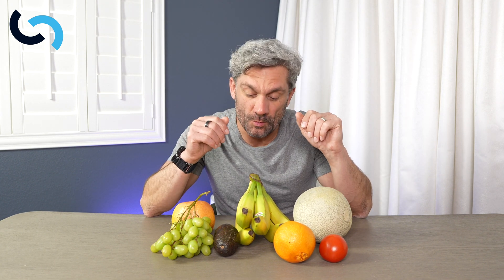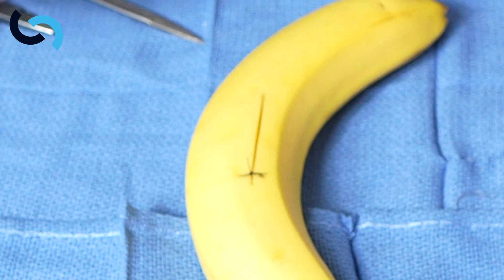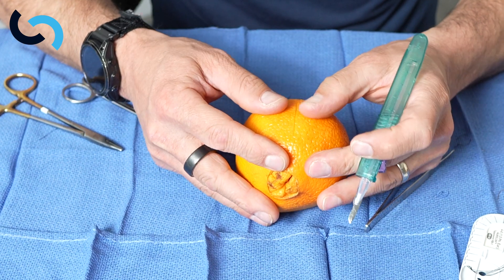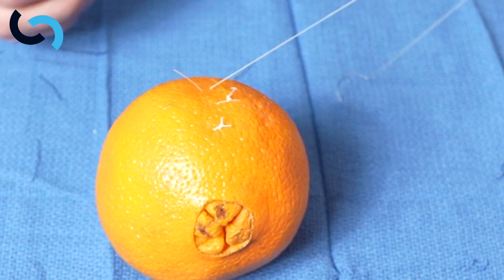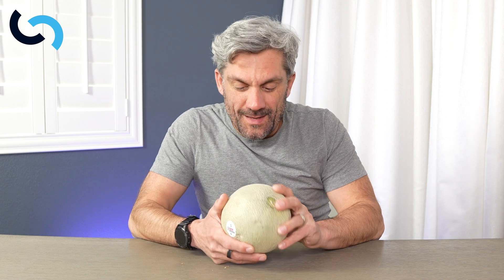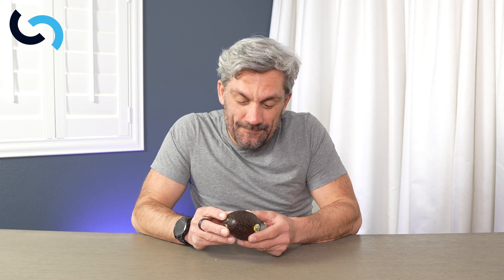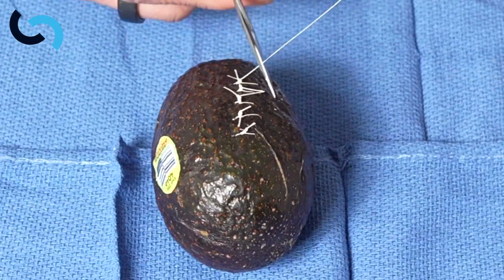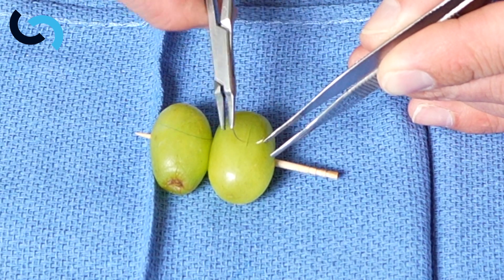How to Suture - An Intro to Suturing with DIY Models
How do you practice suturing?

Do you want to improve your suturing skills?

You don’t need a fancy simulation lab—just head to your kitchen!

In this video, I'll show you how to practice various suturing techniques on common fruits like bananas, oranges, and grapes.

You’ll learn:

🧵 Simple Interrupted Sutures – Great for mastering the basics
🧵 Continuous Sutures – Perfect for building speed and precision
🧵 Vertical and Horizontal Mattress Sutures – Ideal for handling tension and deep wounds

Practicing on fruit is a fun, low-cost way to improve your surgical skills, whether you’re a medical student, resident, or practicing clinician brushing up on technique.

Plus, we’ll break down the unique challenges each fruit provides and how they simulate real tissue.

👉 Grab your suture, needle driver, forceps, scissors and your favorite fruit and follow along!

Skip ahead to these Chapters!

Start 00:00
Banana - Interrupted and Continuous Suture 01:41
Orange - Interrupted and Vertical Mattress Sutures 04:20
Grapefruit - Vertical Mattress Sutures 07:08
Cantaloupe - Horizontal Mattress Sutures 09:24
Avacado - Interrupted Sutures 12:15
Tomato - Delicate Interrupted Sutures 13:16
Grapes - Delicate Interrupted Sutures 14:37

If you want to sign up for the CITIZENSURGEON community sign up right here!!

If you want to buy a good quality, inexpensive suturing pad and tying board check out these:

I'm Dr. Erik Pearson, FACS and I am a board certified pediatric surgeon living in Las Vegas.  I make surgical education videos on all topics in general surgery, health, longevity as well as talks on lifestyle design as a surgeon, book reviews, and studying effectively.  I also write a substack exploring the depths of life as a surgeon.